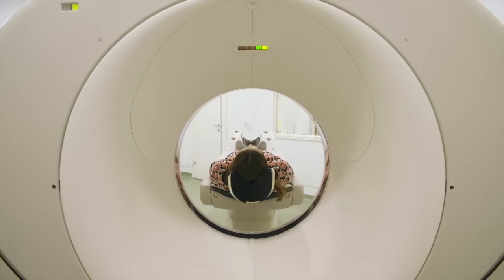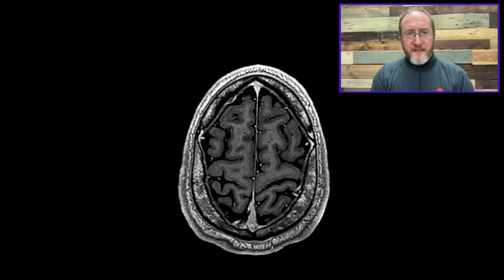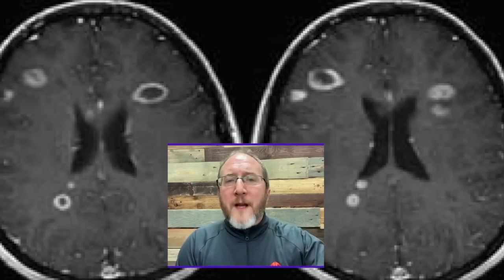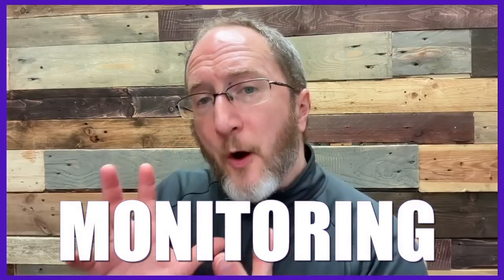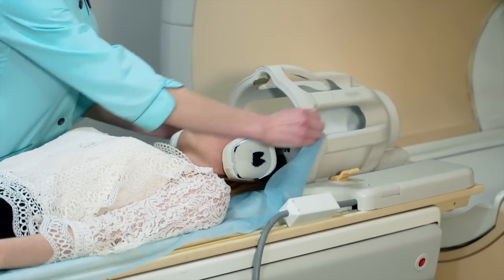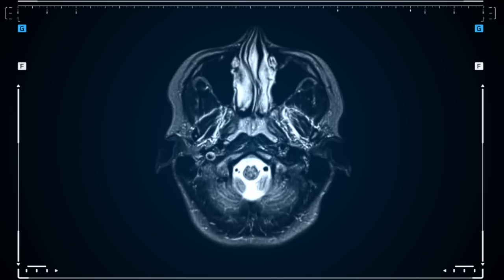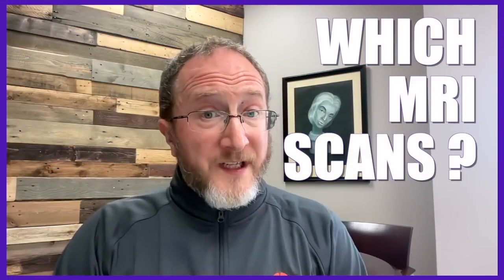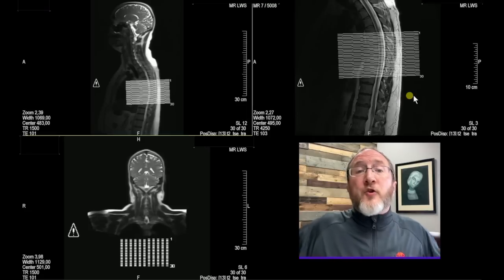Got MRI? Neurologist Explains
In this video, I explain WHY, WHEN, and HOW MRI is used to manage Multiple Sclerosis.